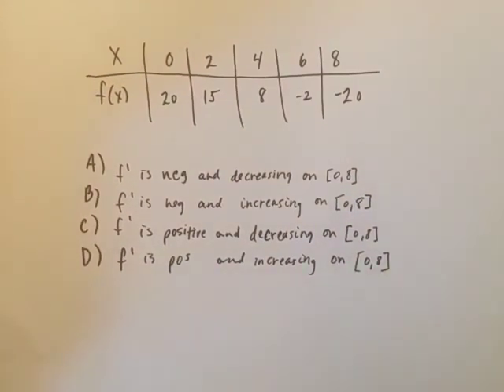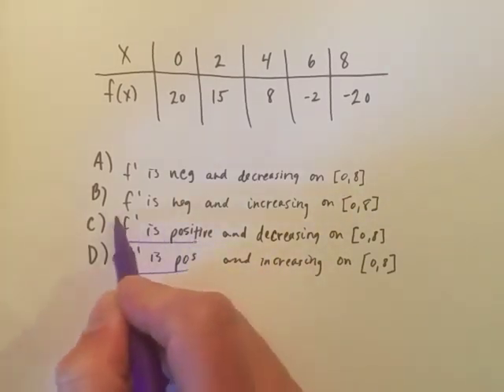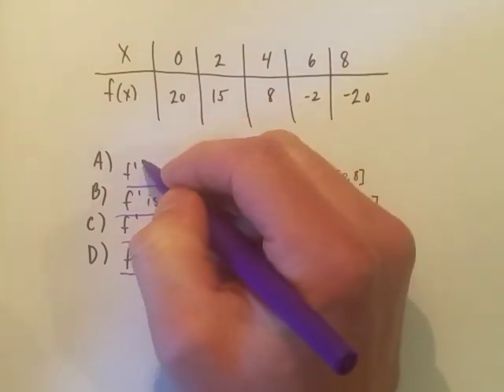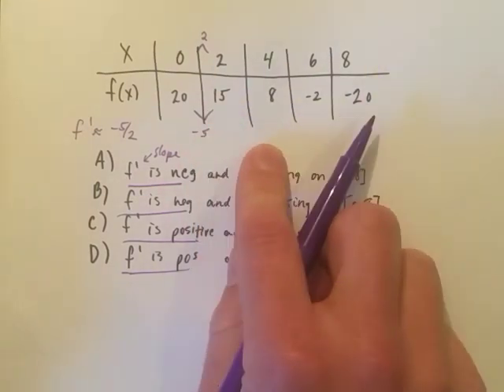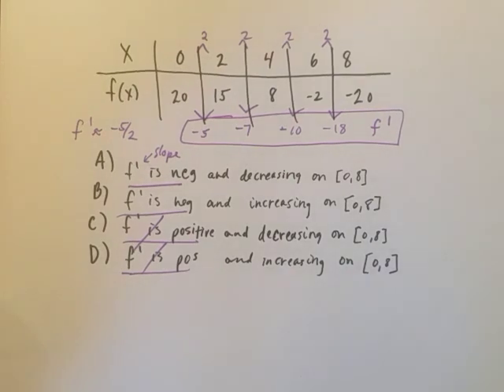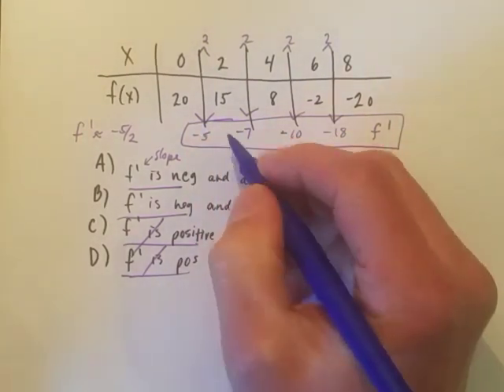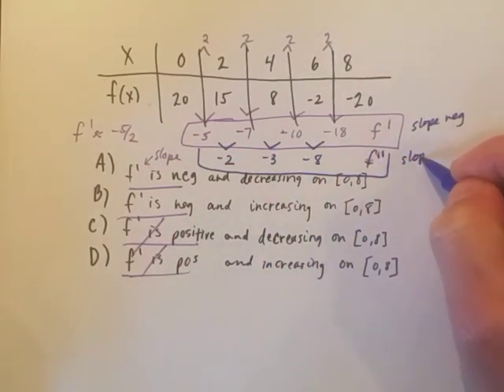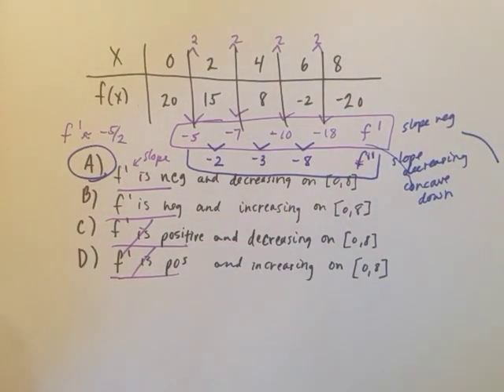5/12 Table Analysis (Zoom Recap)